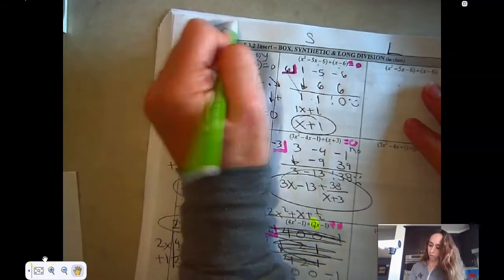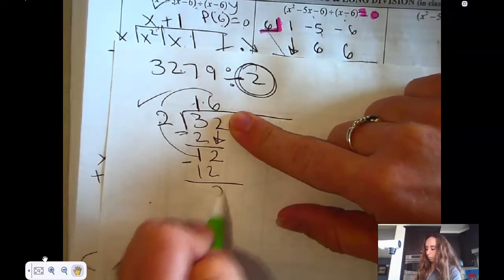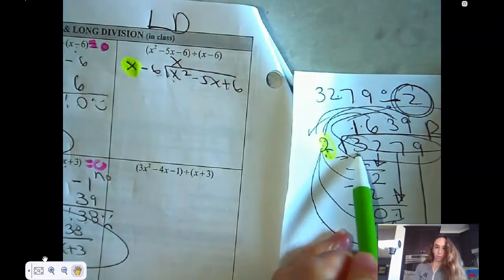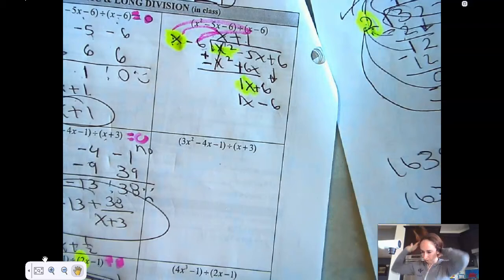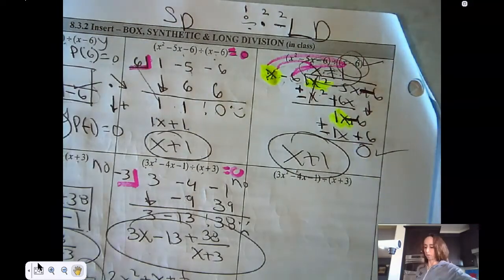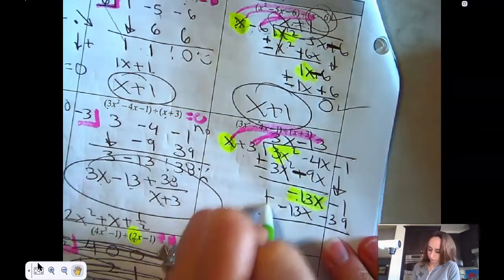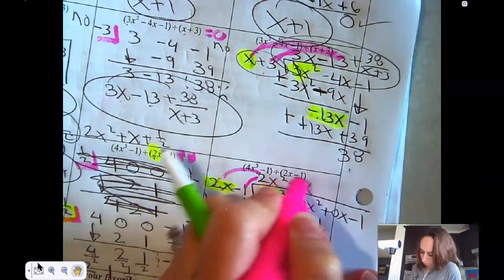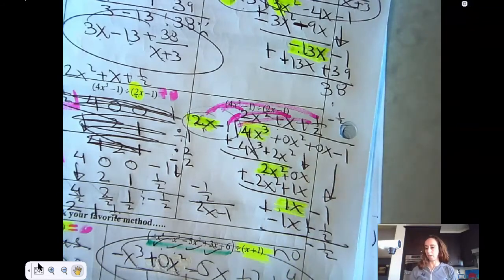8.3.2 (LD) Insert Lesson - IM3H